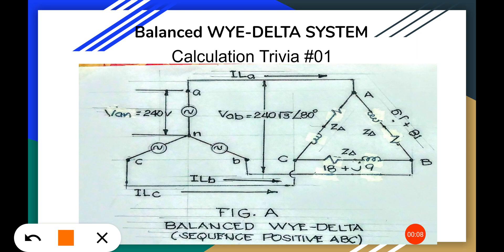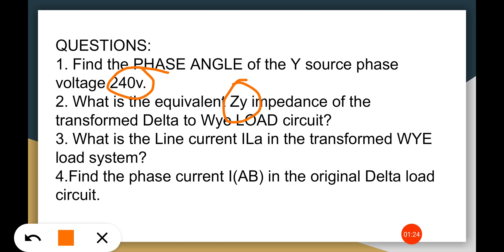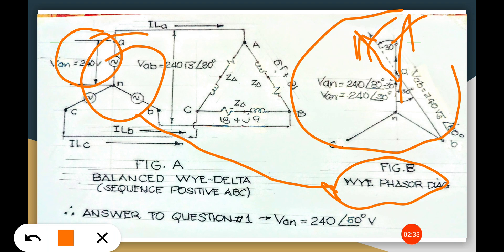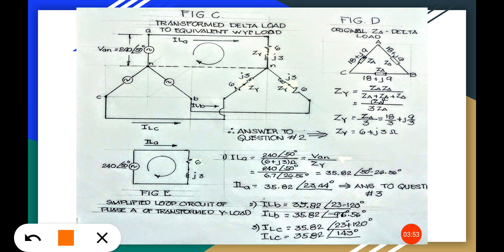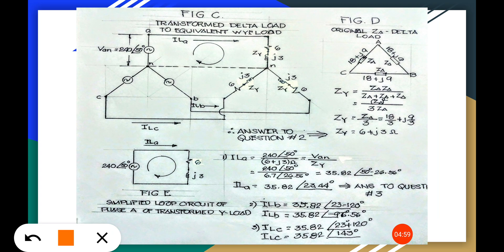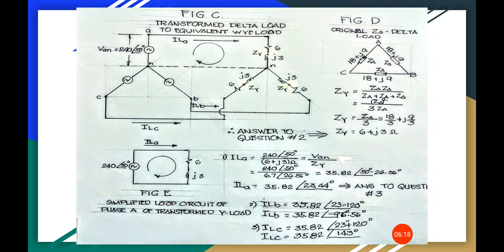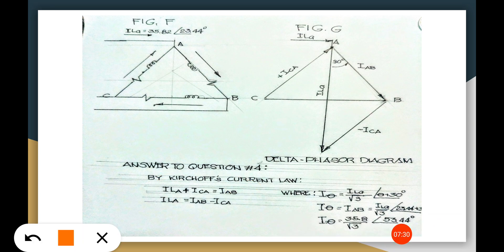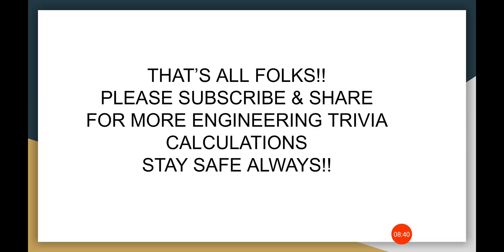BALANCED WYE - DELTA SYSTEM CALCULATION and SOLVING PROBLEM ANALYSIS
An Engineering trivia for all aspirants